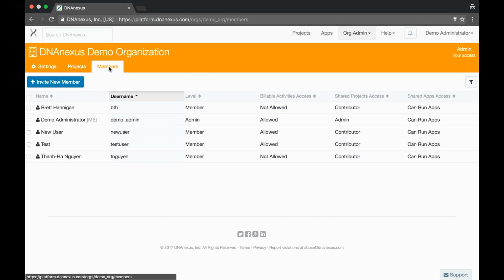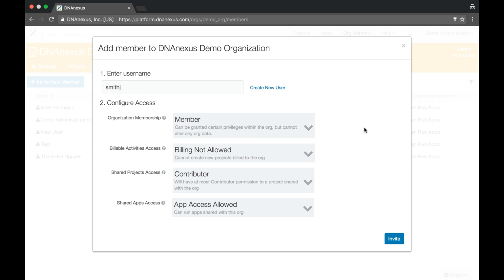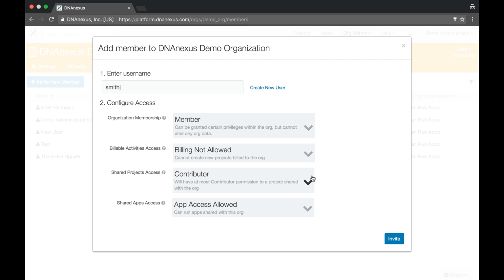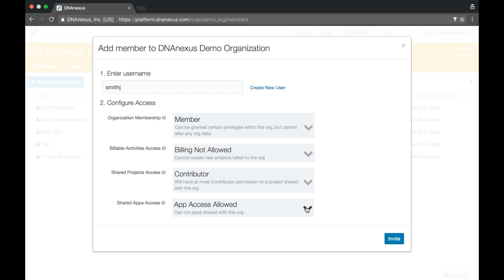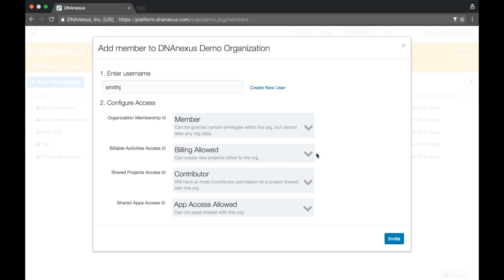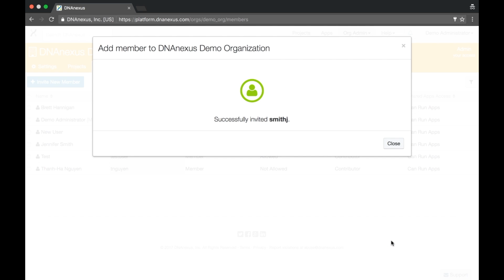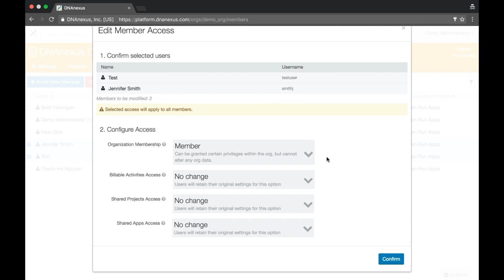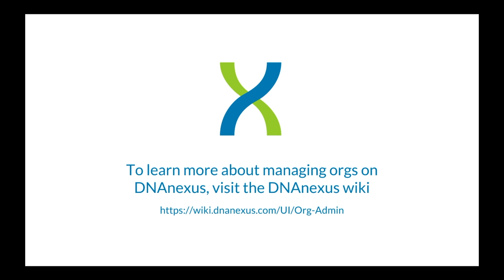How to Manage Org Members on DNAnexus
This video walks you through how to add members to your org and edit member permissions as an org admin.